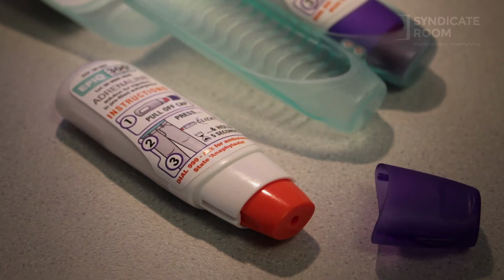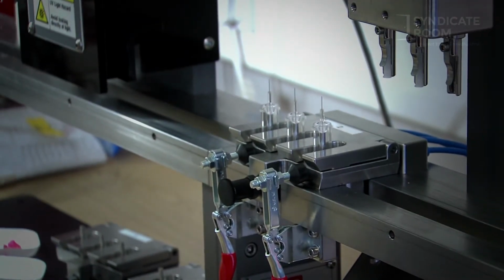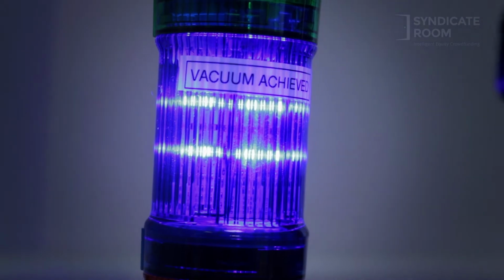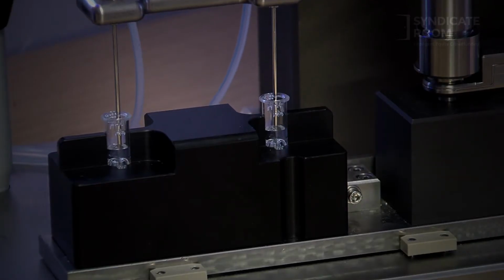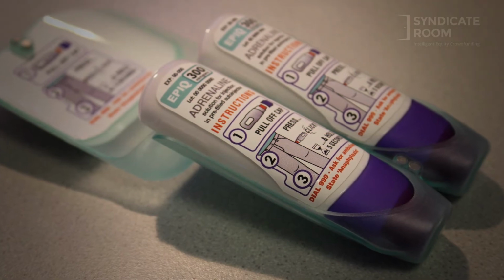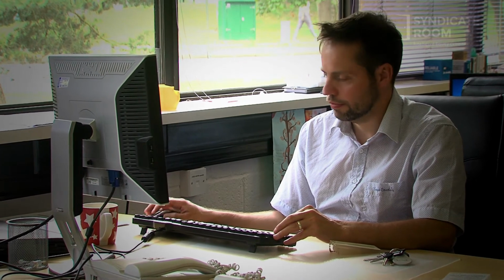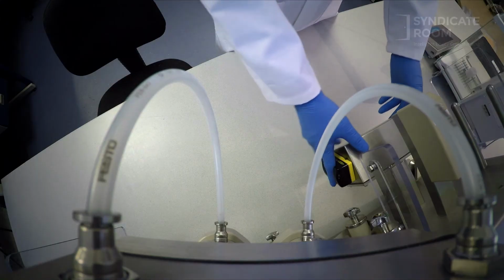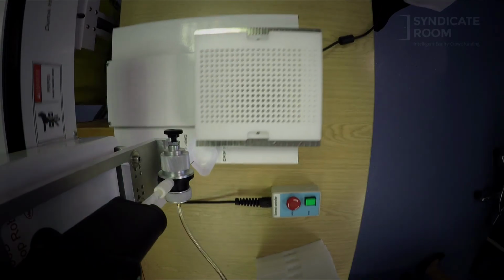Funded on SyndicateRoom | Oval Medical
Showing the progress made by Oval Medical who raised £1,118,647 in August 2014.